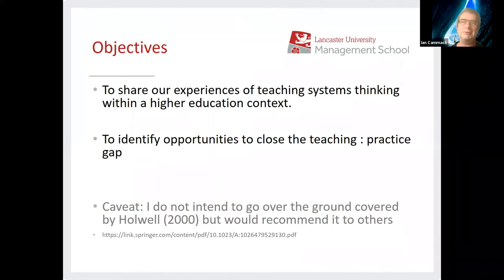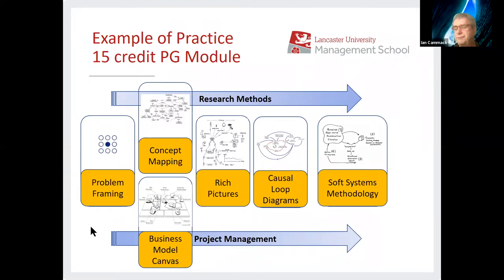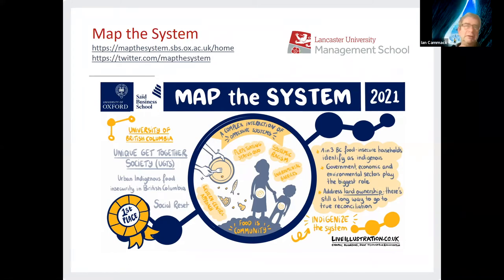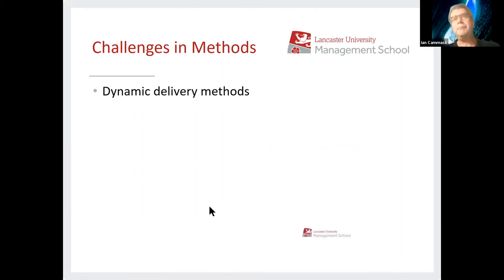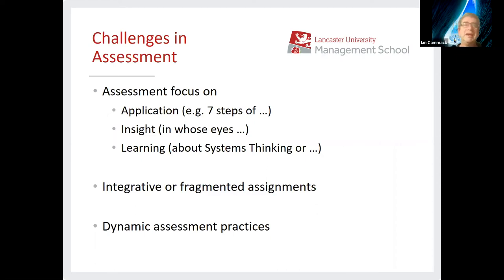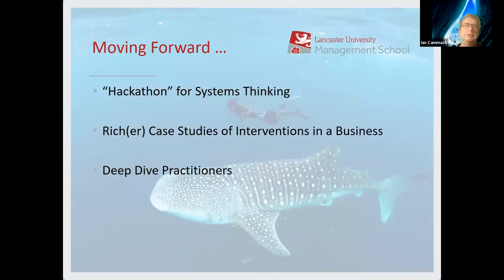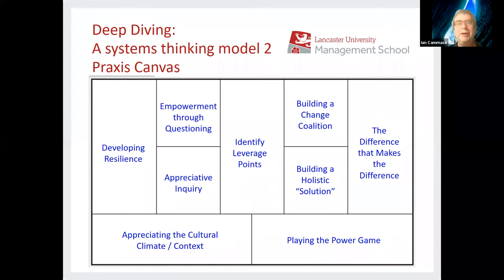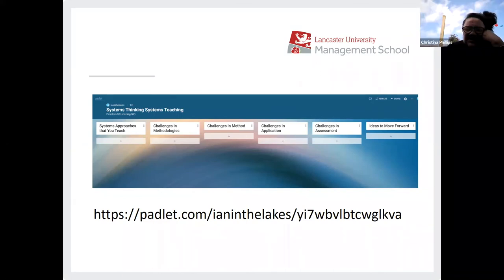PSM July event - Systems Thinking Systems Teaching